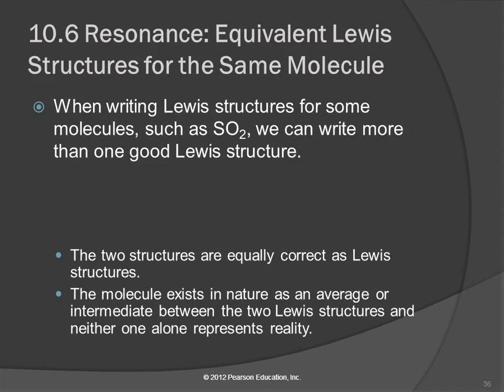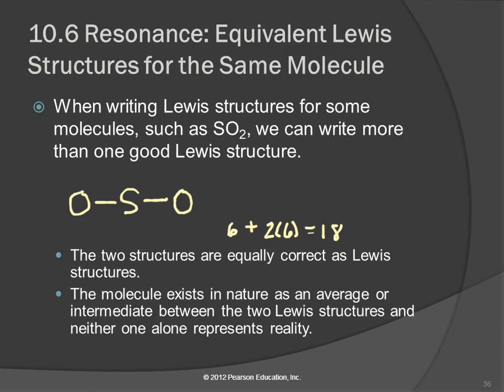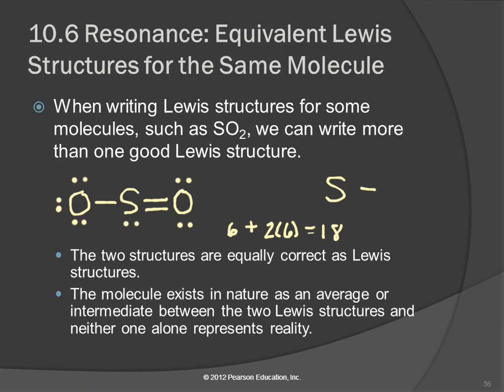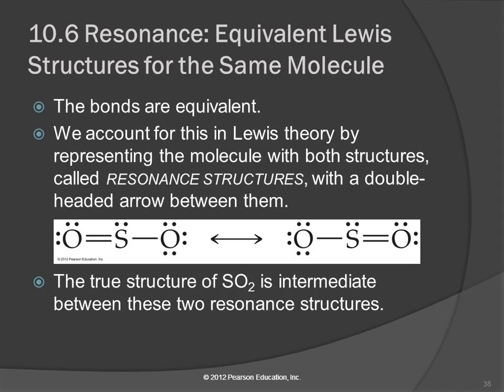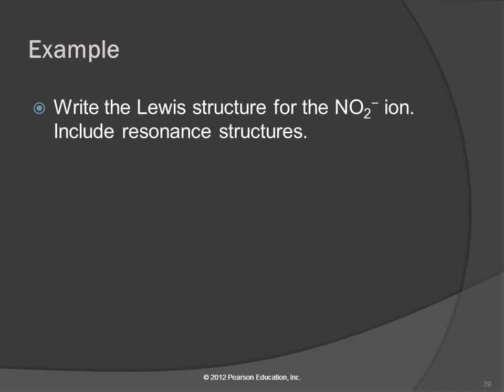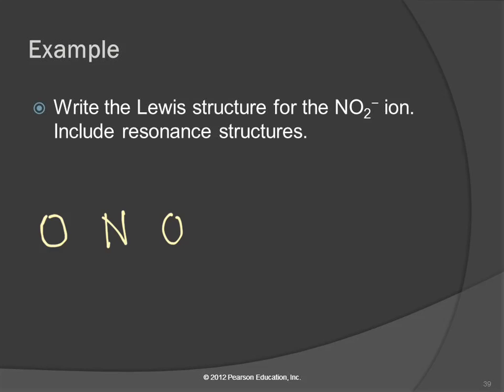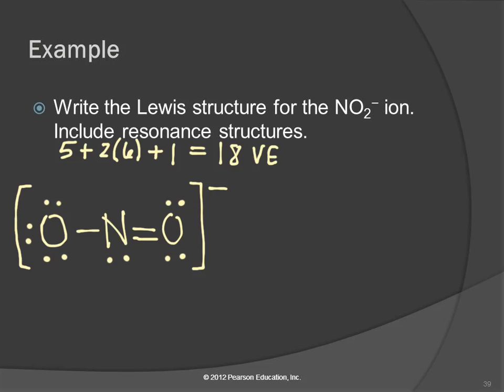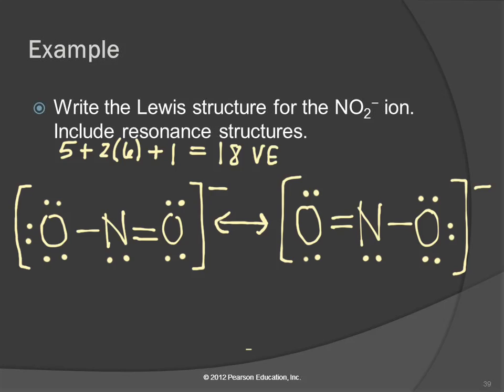3A 10.6 Resonance: Equivalent Lewis Structures for the Same Molecule